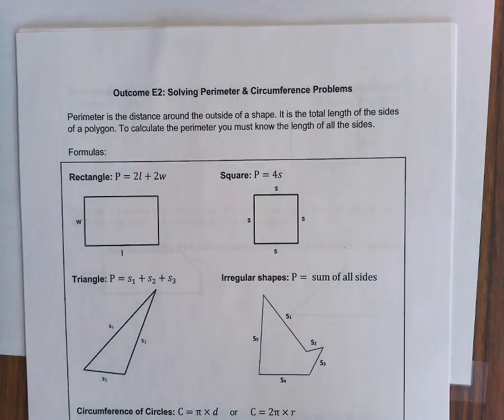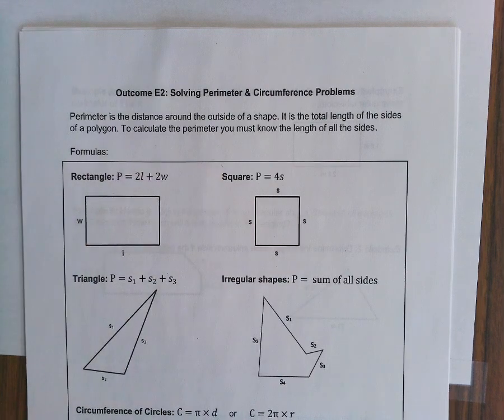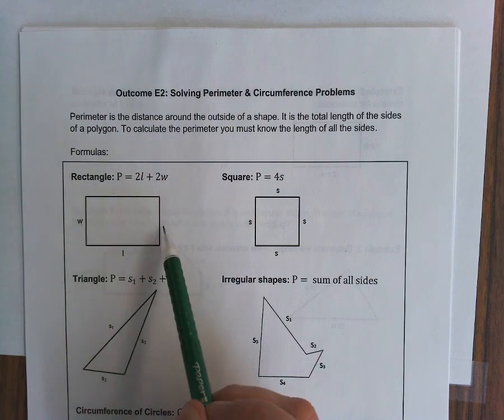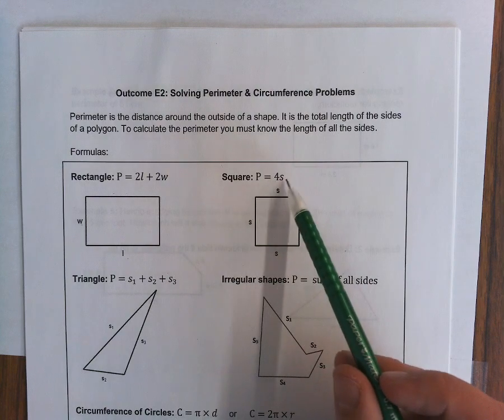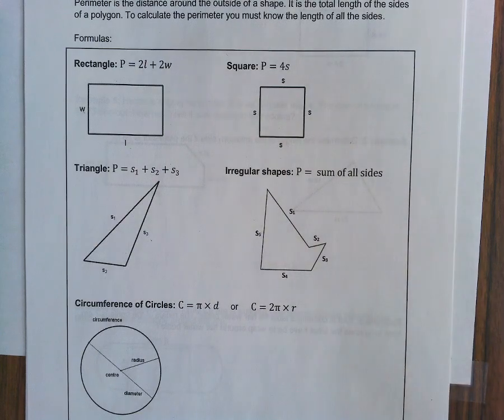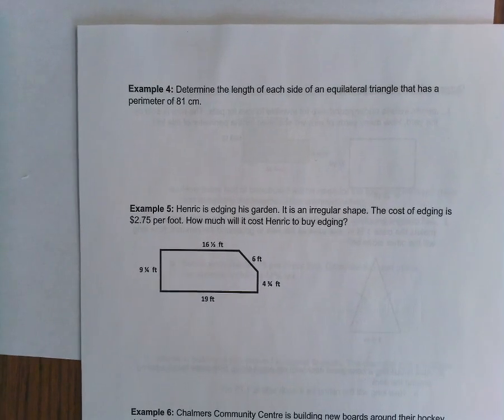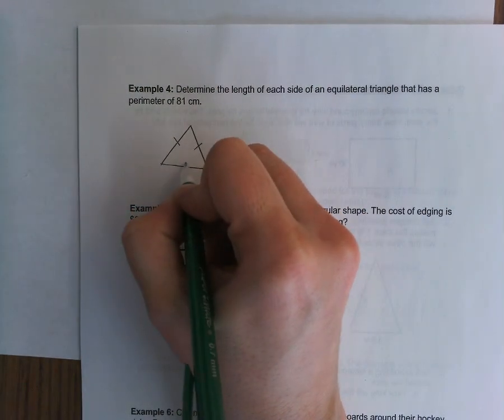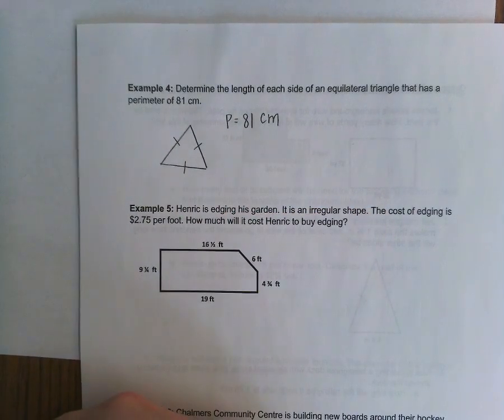E2 Perimeter Problems